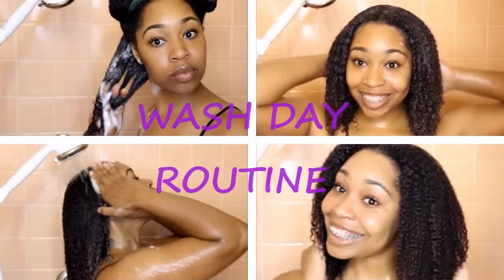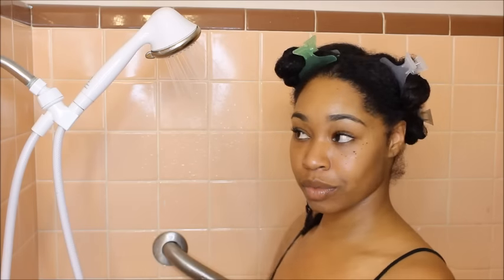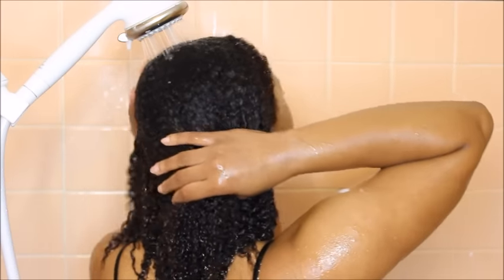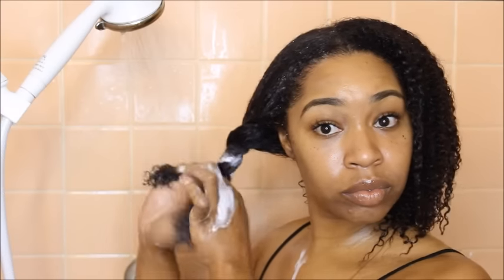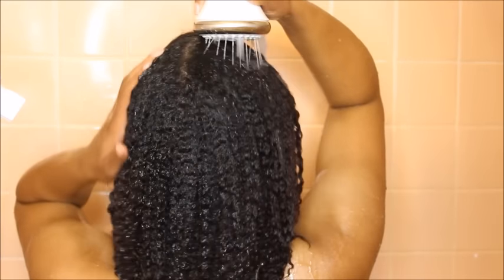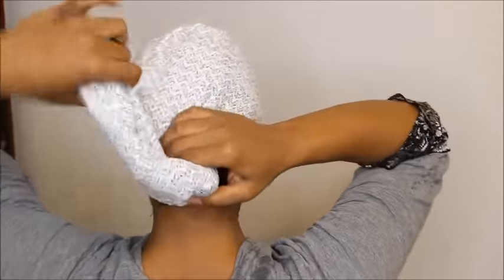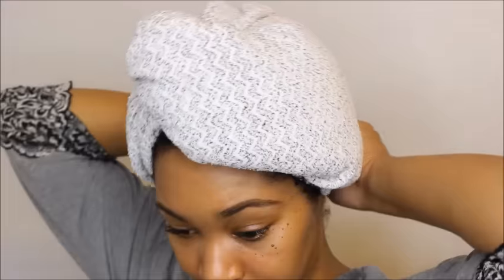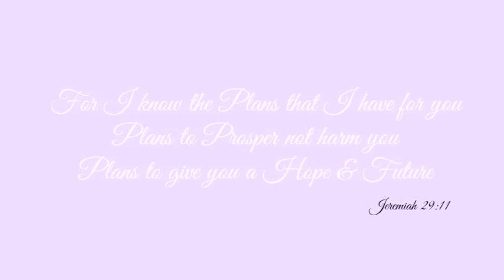Natural Hair | Wash Day Routine feat. Aquis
Watch my Natural Hair Wash Day Routine feat. Aquis Hair Turban!!!

Don't Miss Anything! New videos M & Th

PRODUCTS MENTIONED ↓
Aquis Hair Turban

OTHER PRODUCTS MENTIONED ↓
Dr. Miracles - Conditioning Shampoo
Dr. Miracles _ Masque
Dr. Miracles - Detoxifying Pre-Shampoo
Extra Virgin Olive Oil
Scalp Invigorating Brush

Embrace The Natural You Products:
Tiffanynd for surprise savings

EDITING ↓

Camera → Canon T3I with kit lens
Lighting → Ring light
Software → Windows Movie Maker